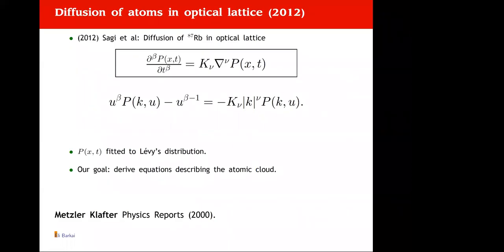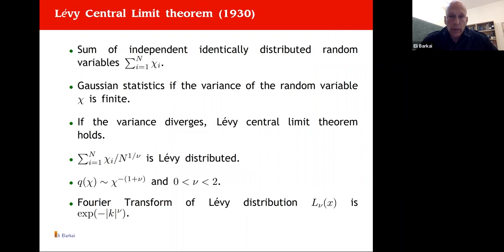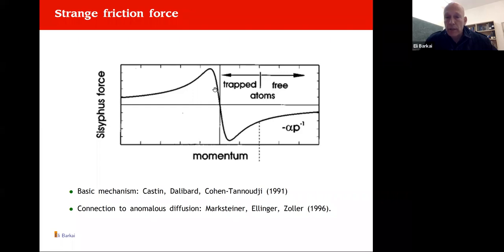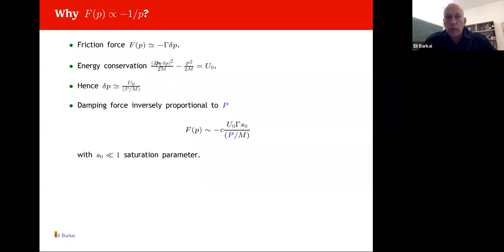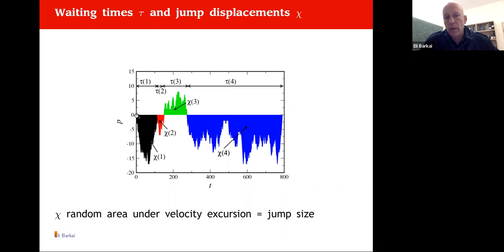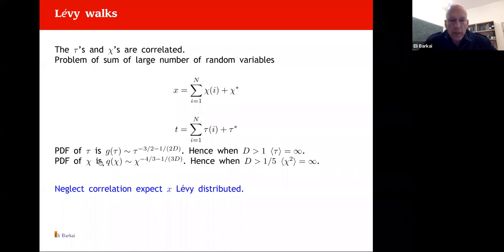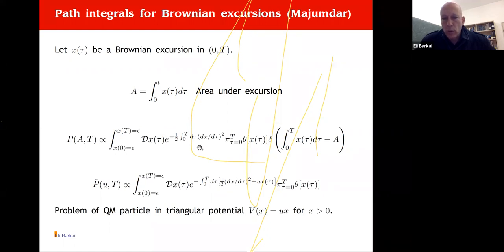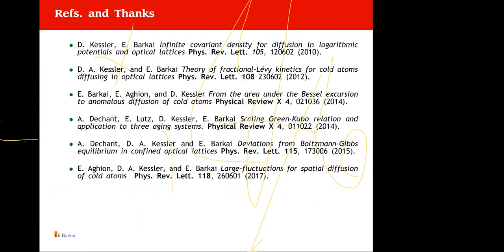Eli Barkai - Fractional diffusion of cold atoms in optical lattices